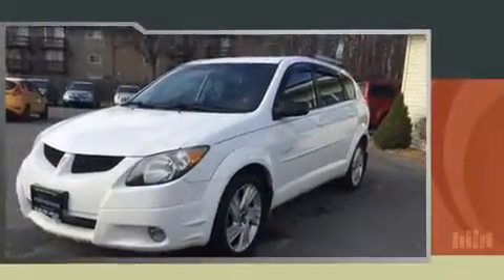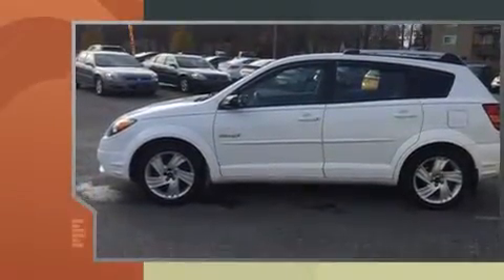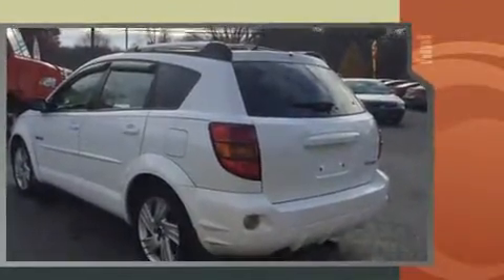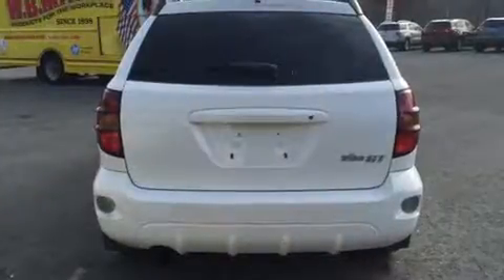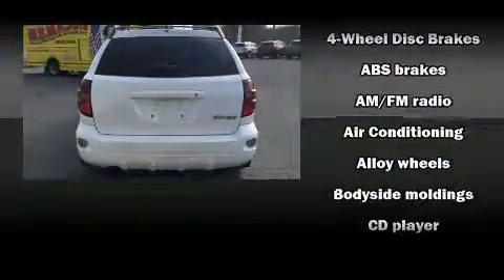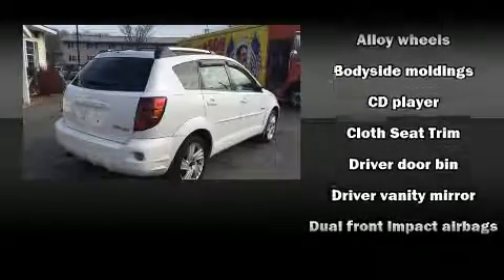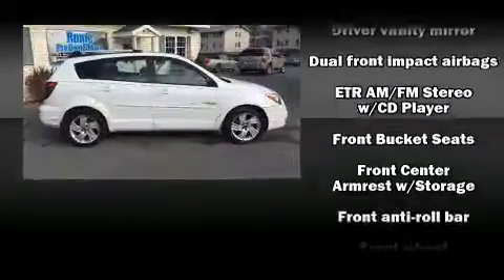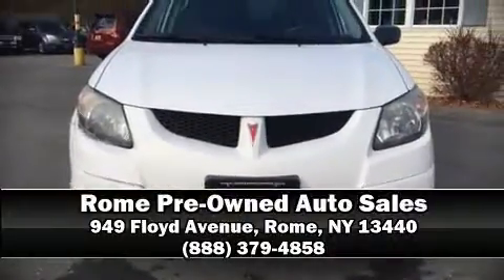2004 Pontiac Vibe GT in Rome, NY 13440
Here's a great deal on a 2004 Pontiac Vibe. This 4 door, 5 passenger hatchback still has less than 80,000 miles! It features a standard transmission, front-wheel drive, and a 1.8 liter 4 cylinder engine. It distinguishes itself from the competition with features such as: a tachometer, variably intermittent wipers, front bucket seats, air conditioning, front fog lights, a roof rack, and a split folding rear seat. Storage solutions are integrated throughout the interior, demonstrating thoughtful attention to detail. A Carfax history report provides you peace of mind by detailing information related to past owners and service records. Our sales reps are extremely helpful & knowledgeable. They'll work with you to find the right vehicle at a price you can afford. Stop in and take a test drive!